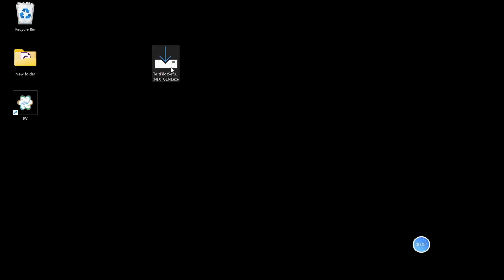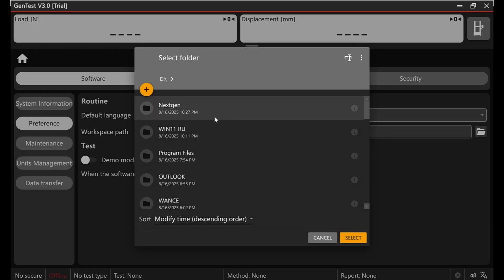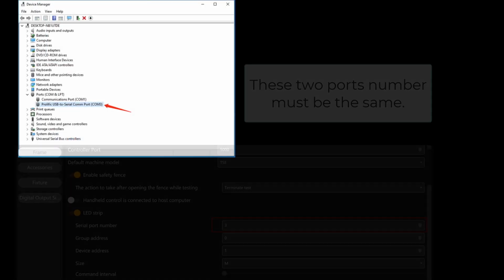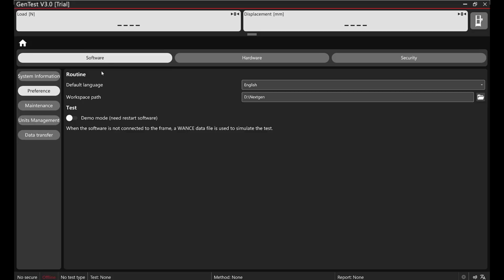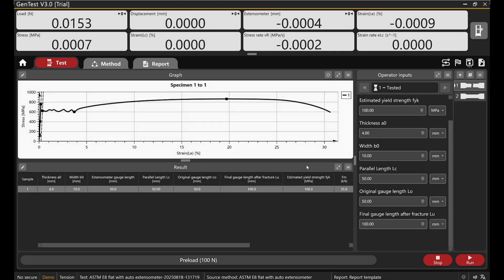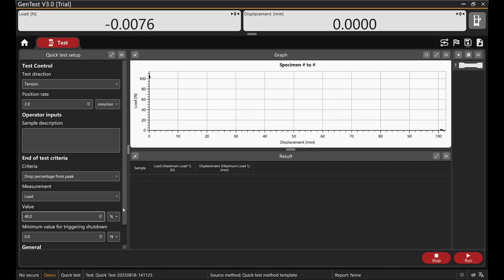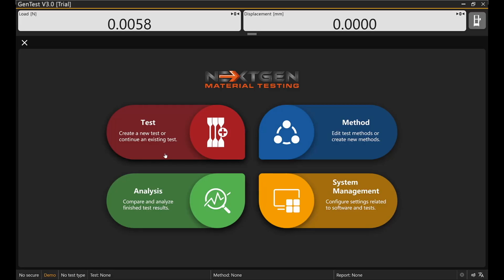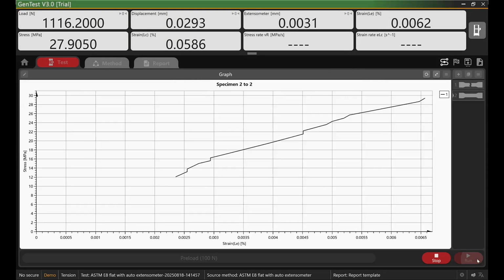GenTest Software for Universal Testing Machines | Operation, Setup & Training | NextGen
► This video provides a complete walkthrough of the GenTest UTM Software, starting with installation and license activation. You will see how to set up the workspace, connect the machine via Ethernet, configure the safety shield, and install the LED strip. The tutorial also demonstrates user management, demo mode, control panel adjustments, and different options for running tests, including quick tests, expert methods, simulation files, and history methods.

GenTest Software is designed to support universal testing machines with a clear and user-friendly interface. It includes real-time data acquisition, a wide library of pre-configured test methods, and advanced analysis tools. The system allows operators to follow recognized standards such as ASTM, ISO, DIN, EN, and BS with confidence.

With GenTest, laboratories and quality control teams can streamline tensile, compression, and fatigue testing while generating precise results and customizable reports. The software integrates easily with NextGen’s NG-EML Series machines and is supported with ongoing technical assistance, making it a reliable solution for material testing environments.

00:00 GenTest Software Setup Overview
00:29 Installing the GenTest Software
00:46 GenTest License Activation
01:32 Setting the Workspace Path
01:55 Connecting the UTM Controller via Ethernet
02:20 Configuring the Safety Shield
02:45 LED Strip Setup and USB Driver Installation
03:20 User Management and Access Rights
04:36 Running GenTest in Demo Mode
04:59 Creating a Demo Test Method
05:44 Generating a Test Simulation File
06:19 Control Panel Setup
07:02 Running a Quick Test
07:21 Creating a New Method from a Normal Template
08:01 Creating a Method from an Expert Template
08:44 Creating a Method from an Example Method
09:12 Running a Test from History Methods
09:44 Running a Test from History Tests